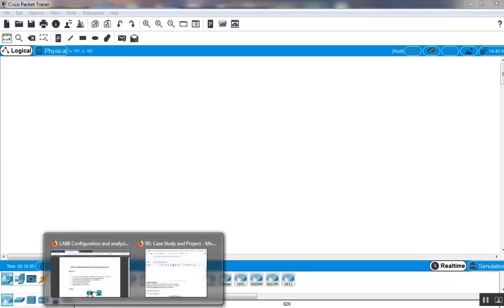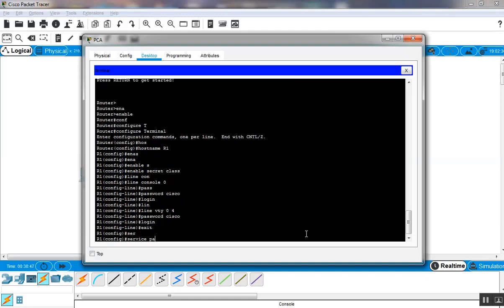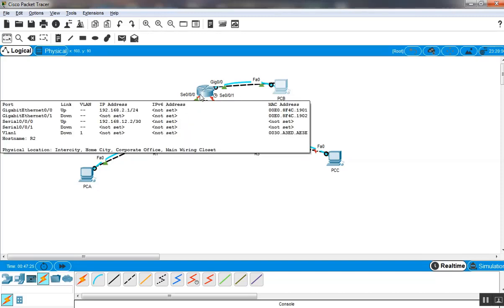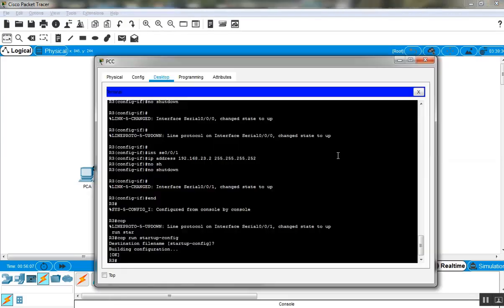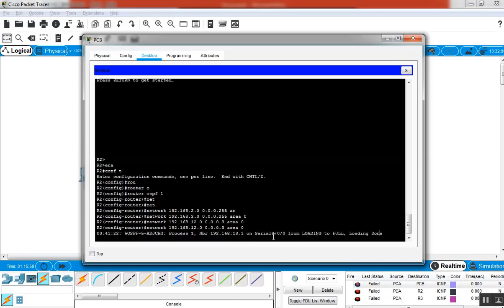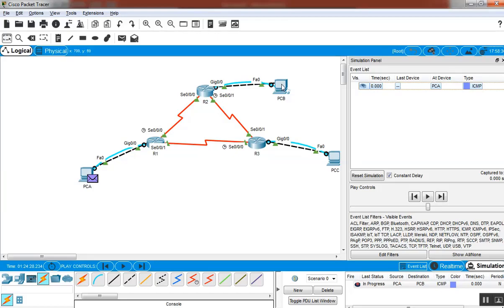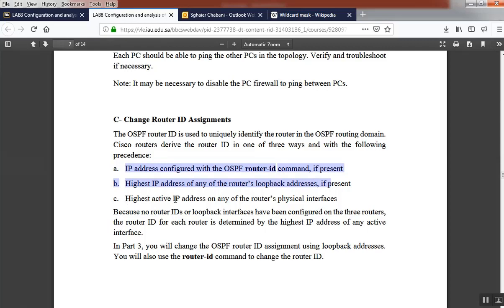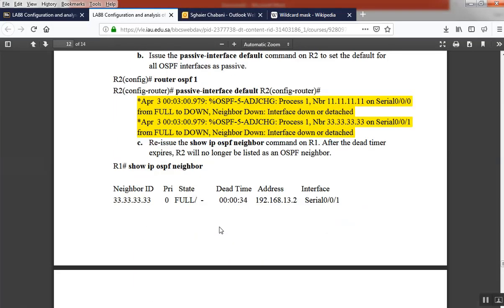OSPF Routing Protocol Configuration